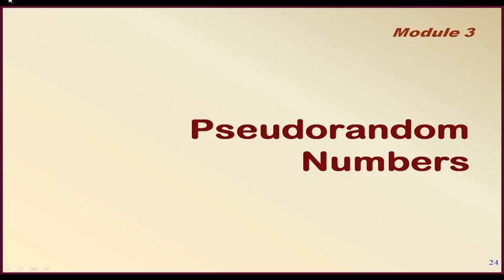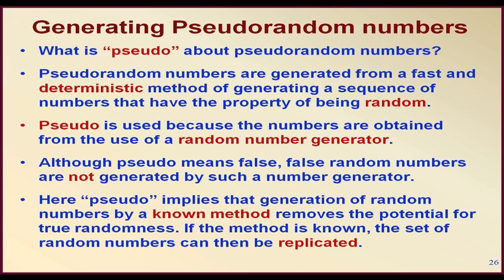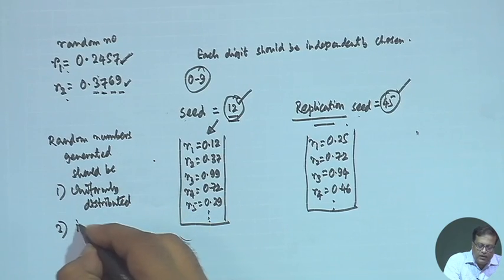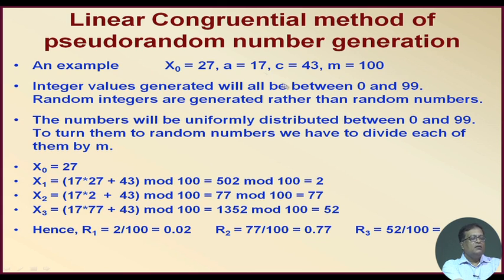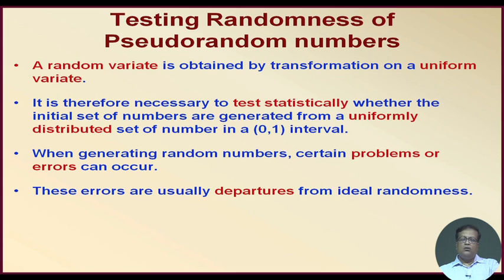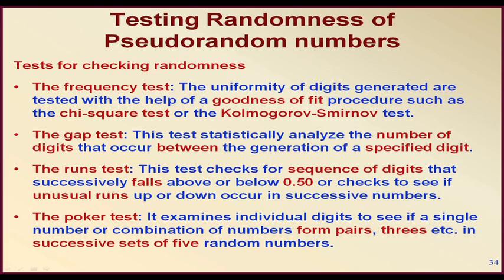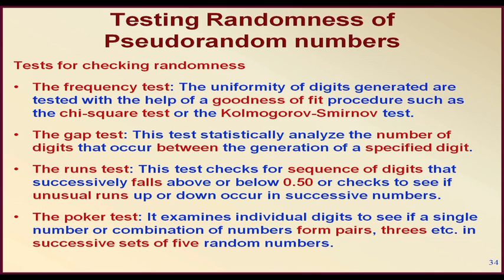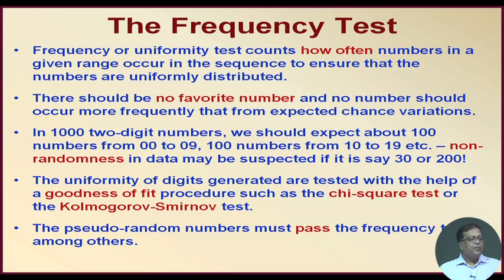Pseudo random Numbers